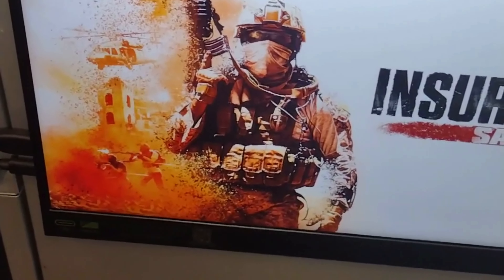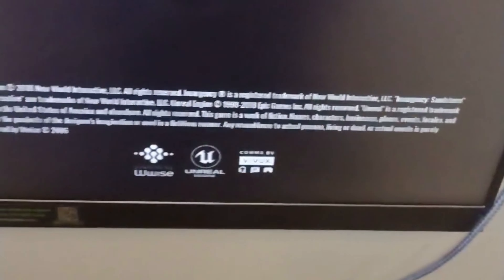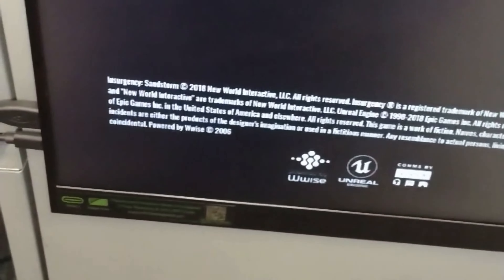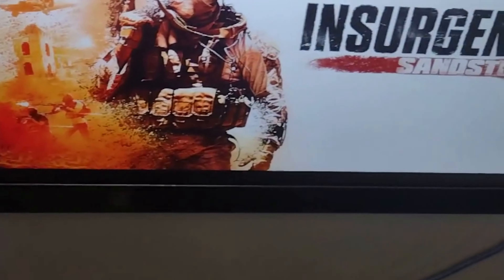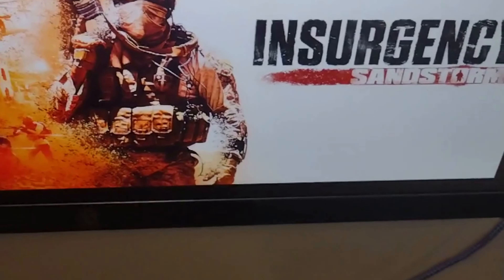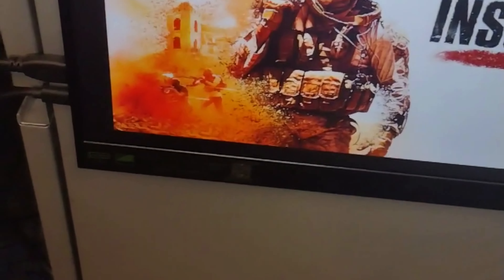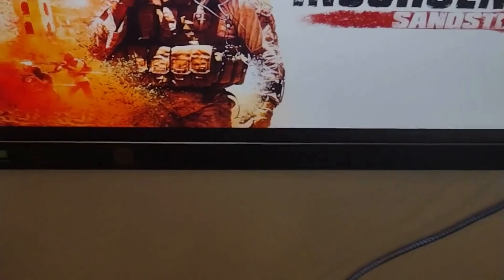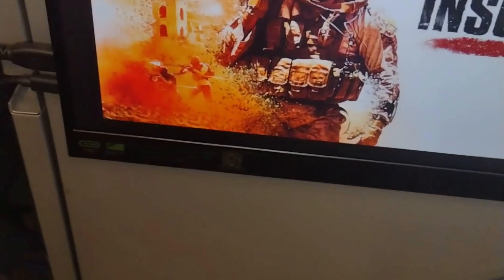TURN YOUR STEAM DECK INTO A FULL PORTABLE GAMING LAPTOP! steamdeck #2023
Turn your steam deck into a full gamin laptop with A Dock & portable monitor

ForHelp 15.6inch Portable Monitor1080P

Steam deck Specs
AMD APU
CPU: Zen 2 4c/8t, 2.4-3.5GHz (up to 448 GFlops FP32)
GPU: 8 RDNA 2 CUs, 1.0-1.6GHz (up to 1.6 TFlops FP32)
APU power: 4-15W
RAM
16 GB LPDDR5 on-board RAM (5500 MT/s quad 32-bit channels)
Storage
64 GB eMMC (PCIe Gen 2 x1)
256 GB NVMe SSD (PCIe Gen 3 x4 or PCIe Gen 3 x2*)
512 GB high-speed NVMe SSD